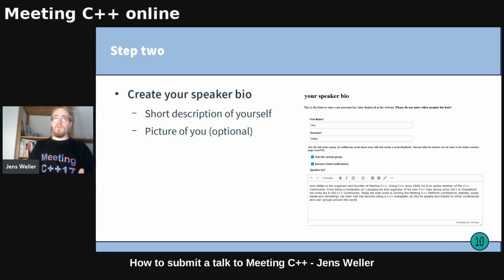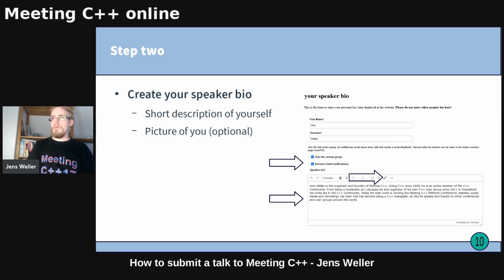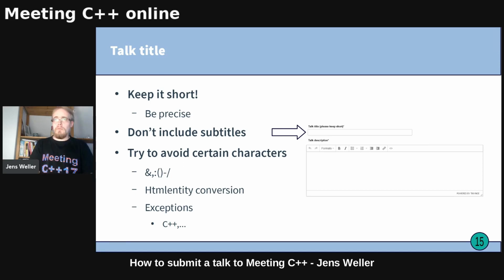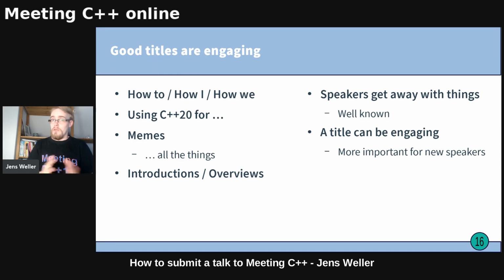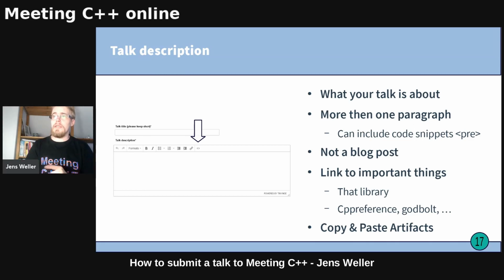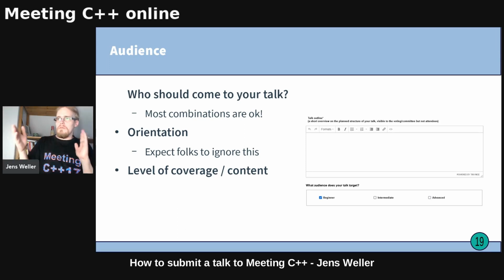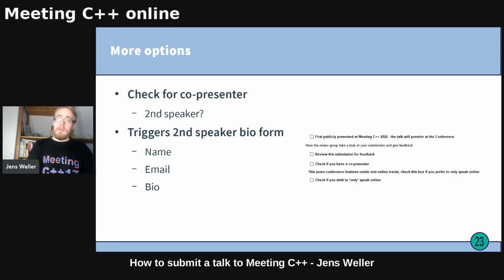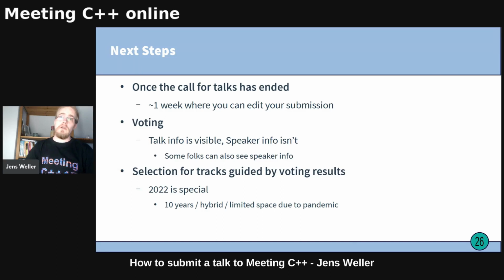How to submit a talk to Meeting C++ - Jens Weller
Talking you through the process of talk submission for Meeting C++ 2022. Giving you some of my insights and opinions on this a long the way.